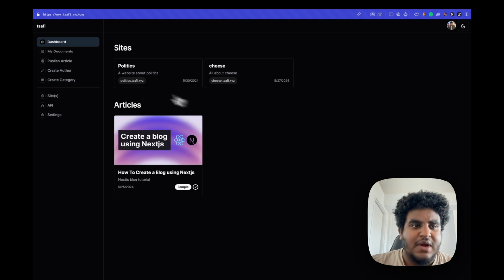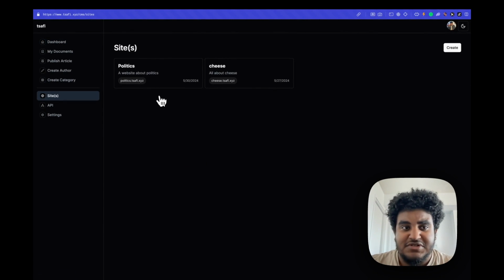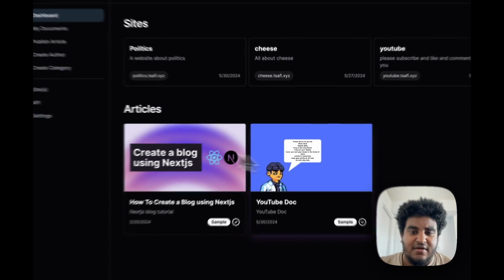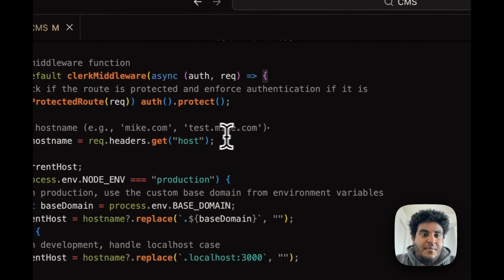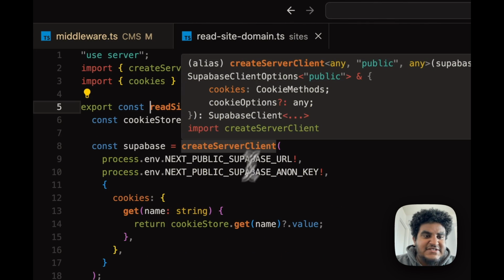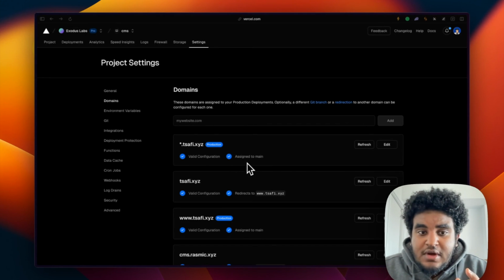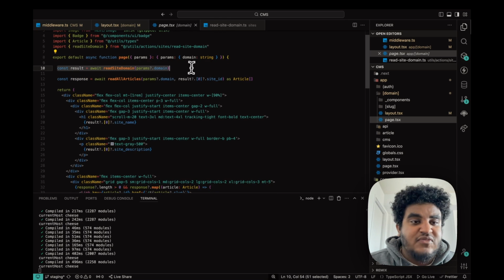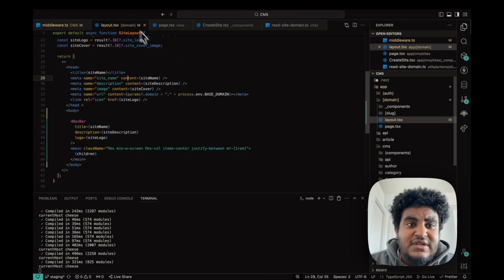How To Build a Multi-Tenant Platform | Nextjs & Vercel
In this video, I share with you how to build a multi tenant platform using nextjs and vercel